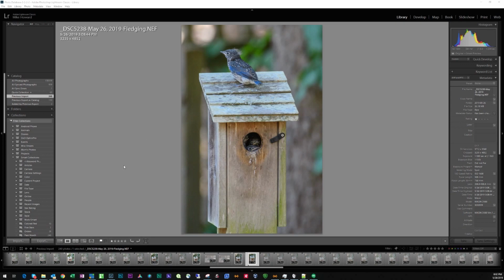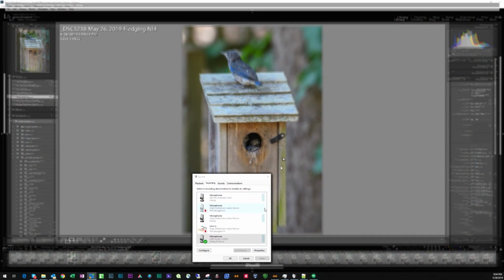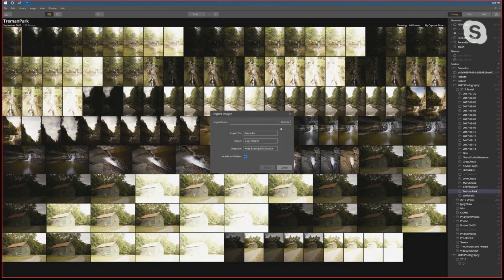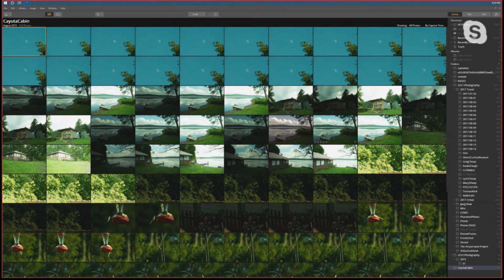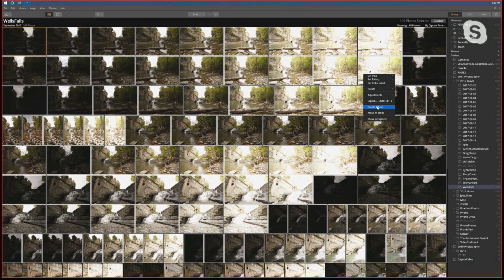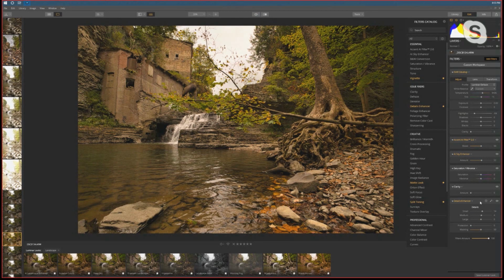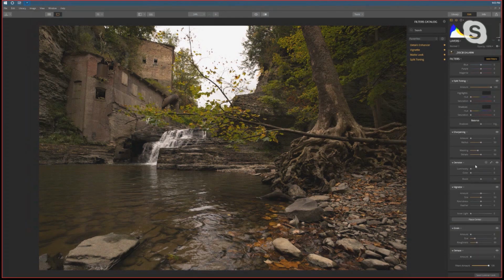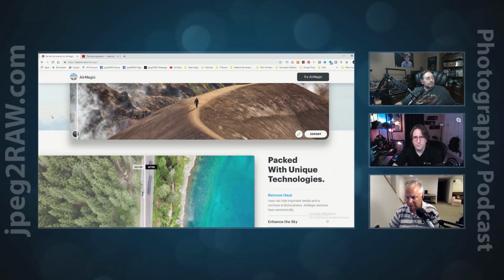#232 - Luminar 3 Walk Through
Tim and Mike are joined by A.D. Wheeler for a walk through of Skylum's newest version of Luminar - Luminar 3.